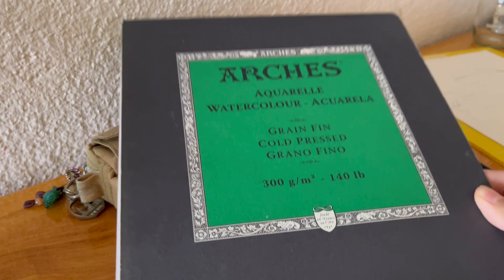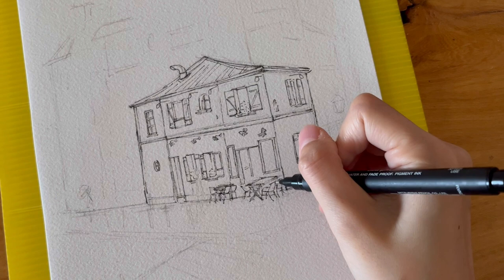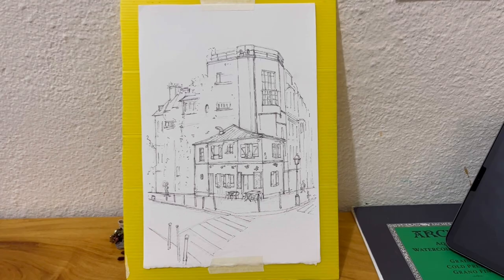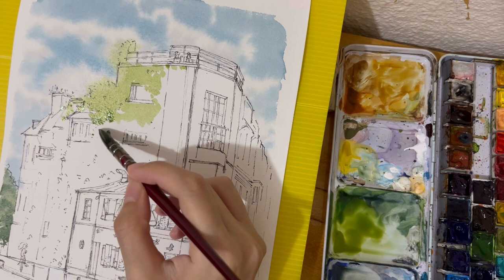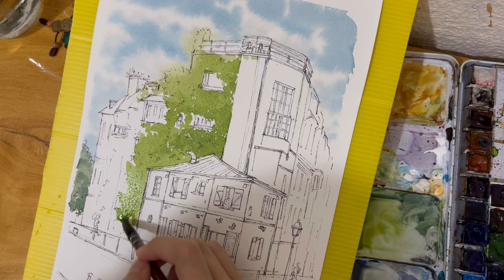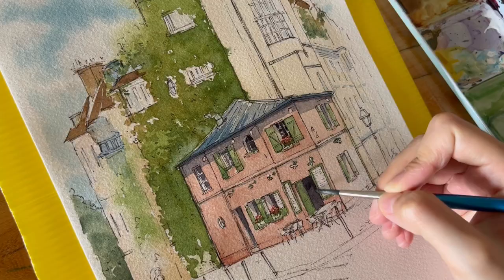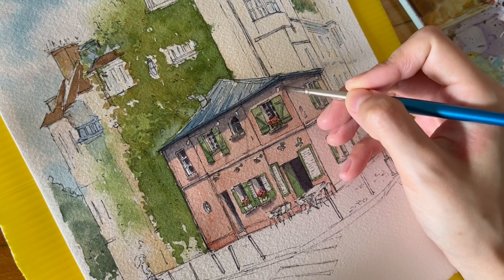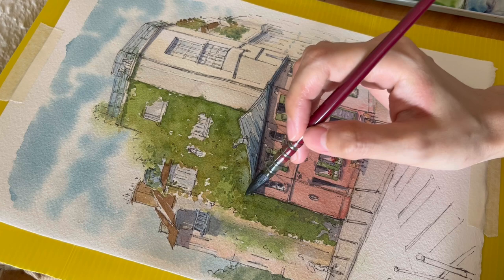Sketching La Maison Rose with Ink and watercolor | Slowing down in a fast-paced world & why I paint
In the 60’s and 70’s, many film artists, writers and singers used to go to La Maison Rose, in Montmartre, Paris and so did Picasso, Dali and a multitude of other artists. There just seems to be something about this place that attracts artists year after year.

In this video, I will show you how I sketched and painted this and also talk about why I paint and staying sane in this crazy world that we live in.

I also talk about urban sketching, and would just like to clarify that this is just ink and watercolour sketching at home and not on-site urban sketching.

Prints of this artwork, magnets, stickers & more at my Redbubble store

Materials
Paper: Arches Cold Pressed 100% Cotton
Paint: Holbein and Van Gogh watercolors
Pen: Unipin Fine Liner 0.4

Time stamps
0:00 Intro
1:11 Inking
3:26 Watercolor Painting
9:09 Why I Paint